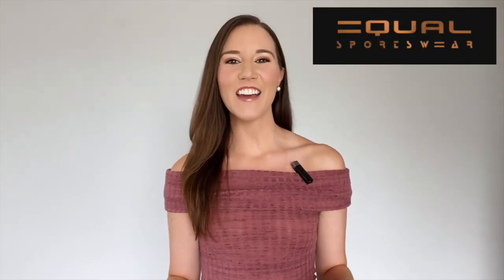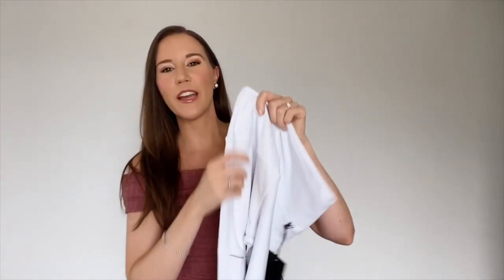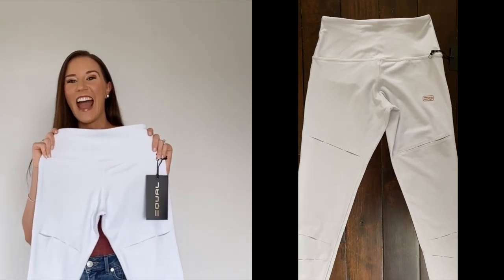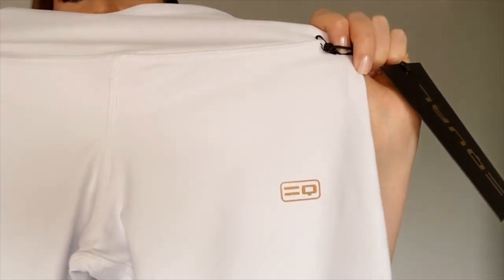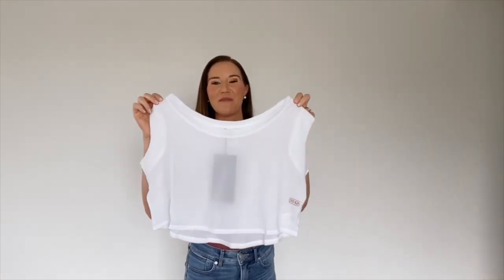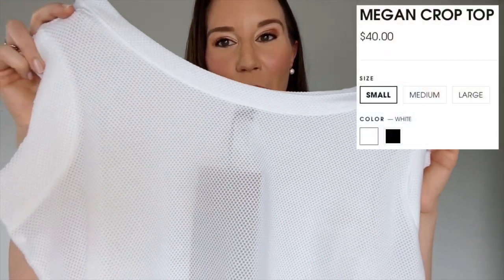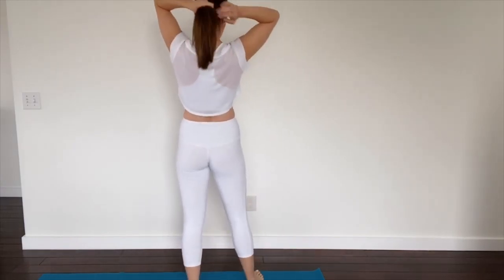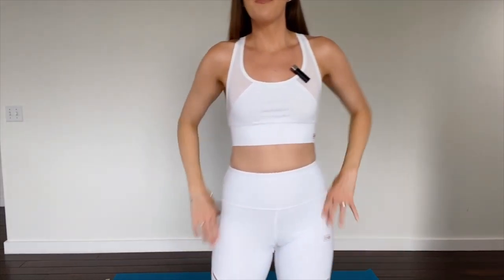EQUAL SPORTSWEAR HAUL TRY ON REVIEW! Check out this new activewear brand from LA!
EQUAL SPORTSWEAR is the hottest new activewear brand for men and women coming out of LA! Join me as I try on this EQUAL SPORTSWEAR haul for the very first time. I try on the Marily leggings, Erica sports bra and Megan crop top. I will give you washing instructions, design details and a first hand review of how this set fits and feels. I am trying on a size small in all pieces and I am 5'7.
Opinions expressed in this video are mine alone. I am not speaking on behalf of EQUAL SPORTSWEAR.